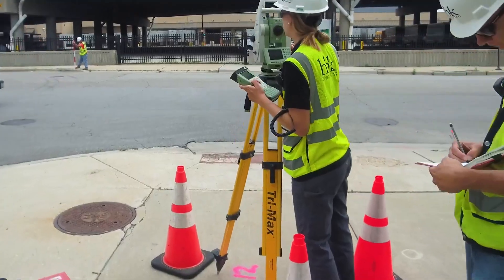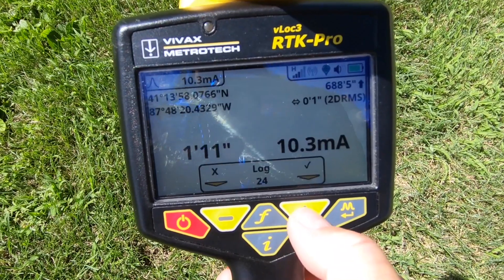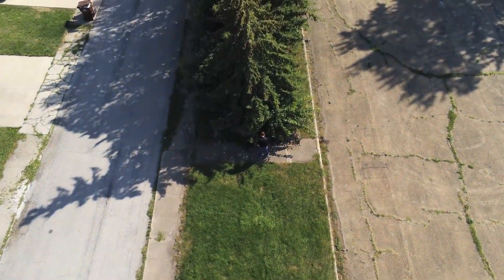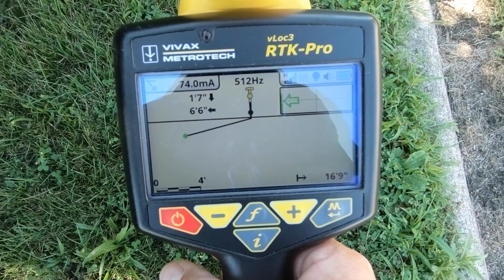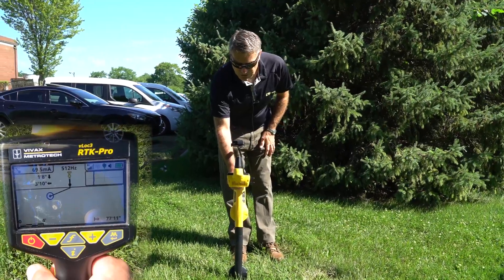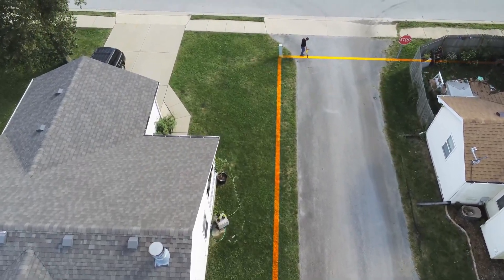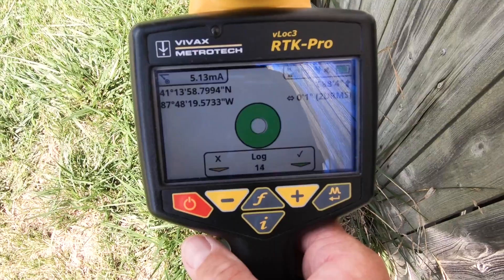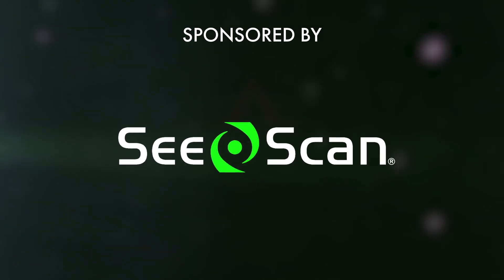Vivax Metrotech vLoc3 RTK Pro Product Feature -A Planet Underground TV Short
The future of locating is here! Kelvin Cherrington from Vivax-Metrotech demonstrates their new receiver: The vLoc3 RTK-Pro. This electromagnetic locator is unmatched because it combines new technologies that can collect both utility location data with the geographical location of the utility with survey-grade accuracy. What used to take hours to complete, along with multiple people working together simultaneously, can now be done in one locate. The technology for EM locating has significantly advanced, and locate operators aren't the low people on the totem pole any longer! They're just as crucial to the underground utility construction process as anyone else. Let's look at locating as a job for the tech-savvy critical thinkers of the world because that is what the job entails today.